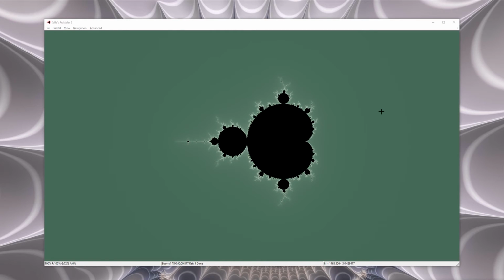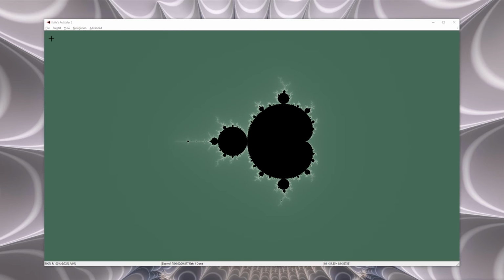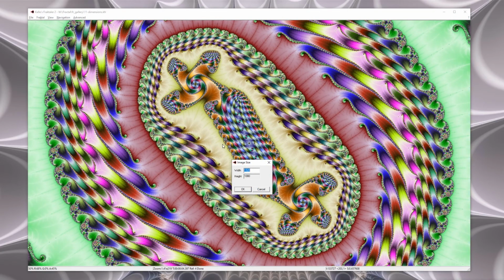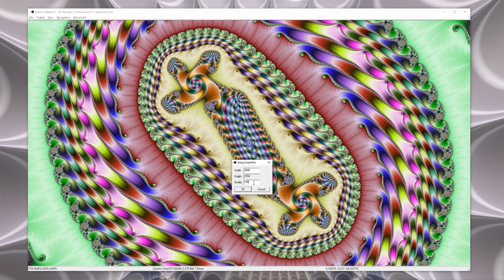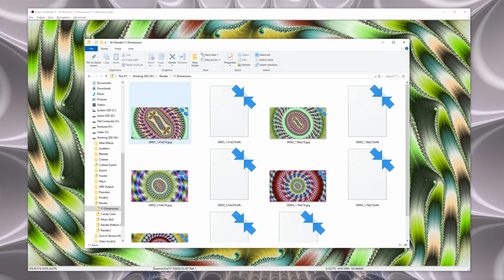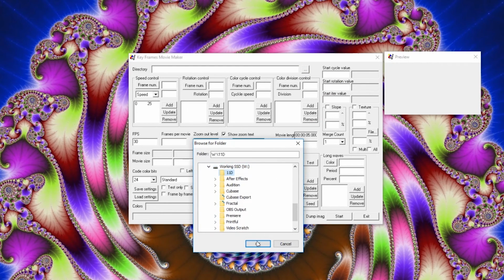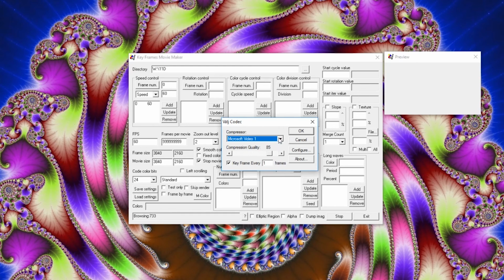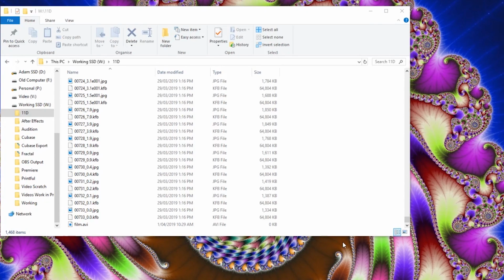Kalles Fraktaler Tutorial - How to Export a Video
A tutorial showing the basics of exporting a fractal video using Kalles Fraktaler.  In this video we use the "KeyFramesMovieMaker" which is the traditional way to render a video using this software.

Codec Update: It is easier just to install only the x264VFW codec (instead of the whole k-lite pack).  Download the latest version.

May I suggest that you work at low resolution for your first test (1080p or less).  This is a time consuming process, particularly if you are using a slow computer or laptop.  (I am rendering on a 16C/32T AMD Threadripper).

If you are planning to use my own After Effects plug-in then just stop when you have a folder full of .kfb files.

I hope to add more videos and tips for my Patreons shortly.